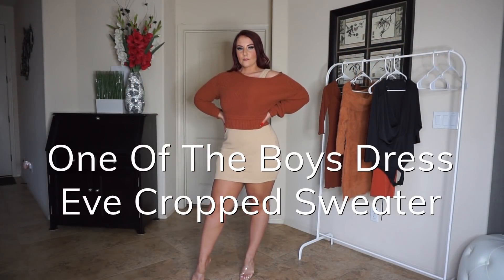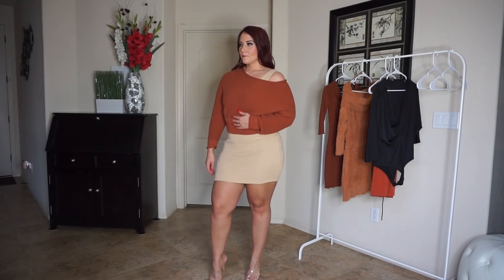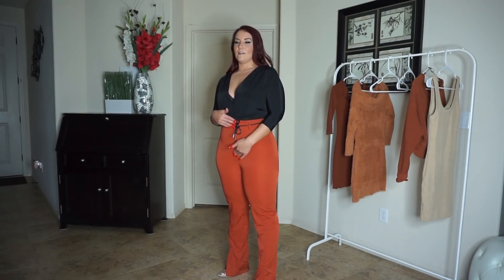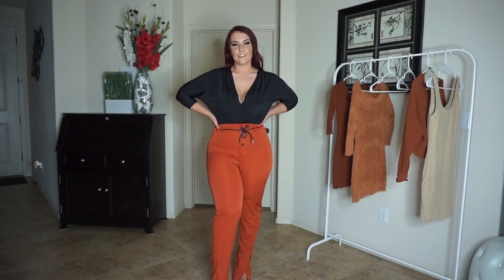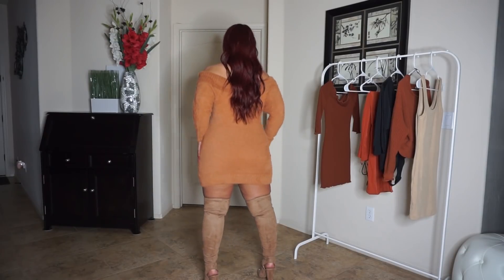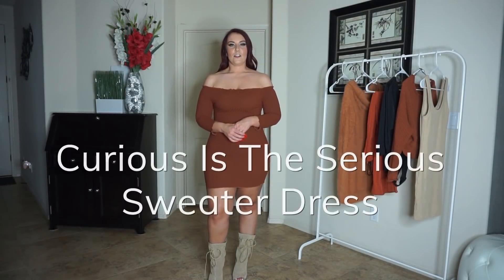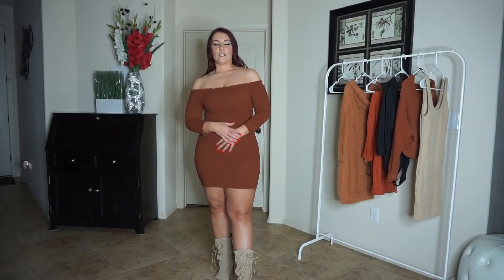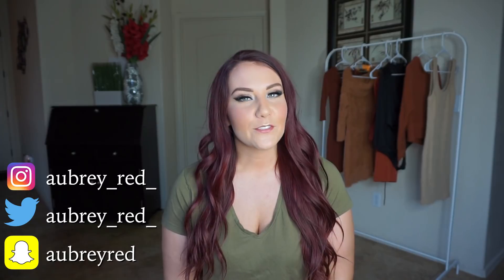Fashion Nova Curve Rust Lookbook | Ruby Red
It’s been a minute since my last color story  and this time it’s all about the color Rust! This burnt orange and brown hue is the perfect fall color to wear to any Holiday get together thru Fall and Winter! All of these great styles were provided by Fashion Nova Curve and the link to each piece is listed below!

Comment your favorite Rust colored style below!

LOOK 1:
One of the Boys Dress in Nude

LOOK 2:
Denise Bodysuit in Black

LOOK 3:
Caught in the Feels Sweater Dress

LOOK 4:
Curious Is The Serious Sweater Dress